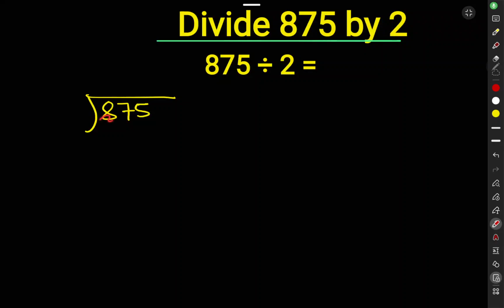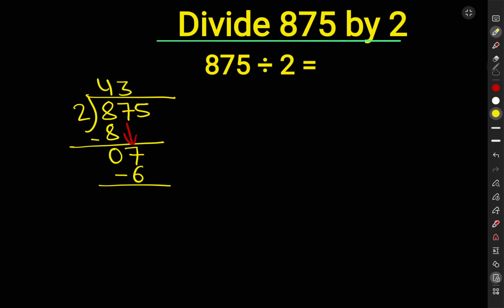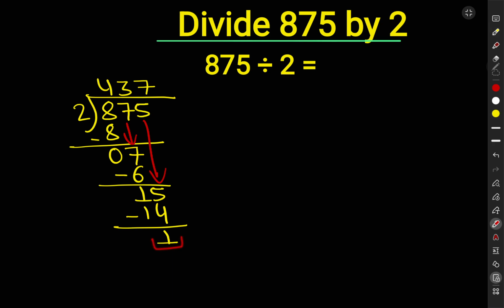875÷2 Divide 875 by 2 - Long division Method